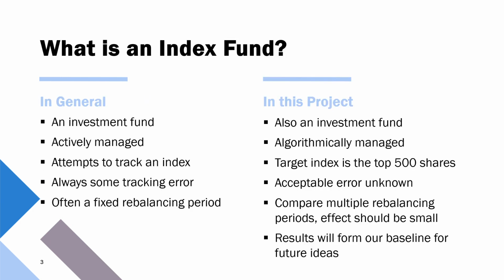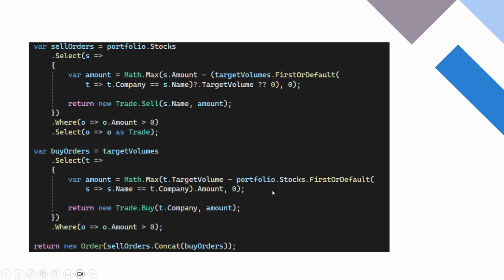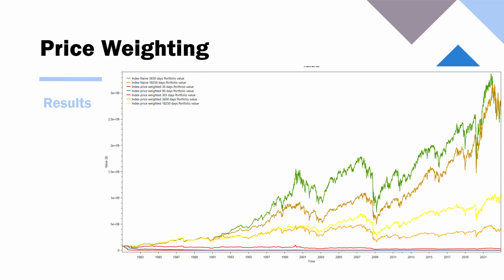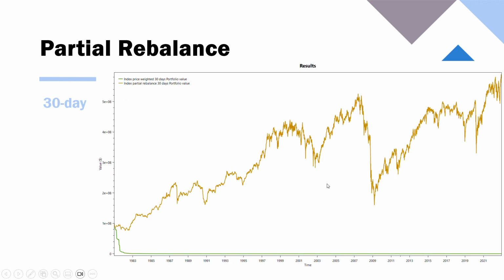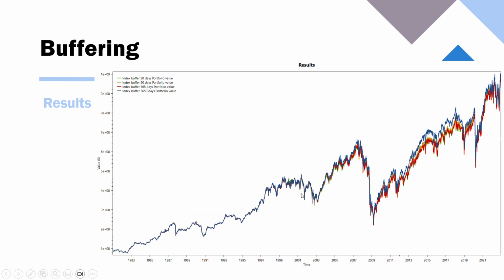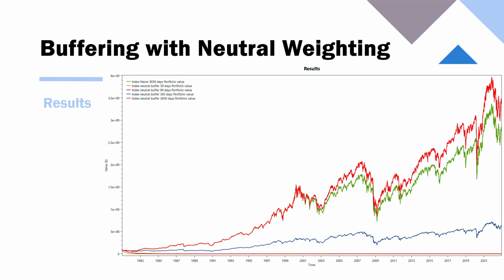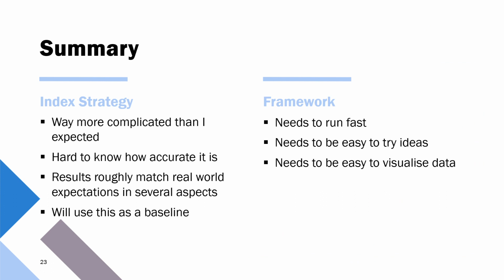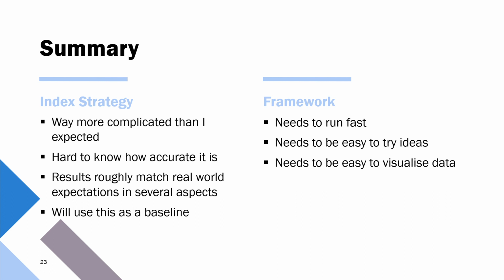Simulating Index Funds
Various approaches to index funds simulated and tested